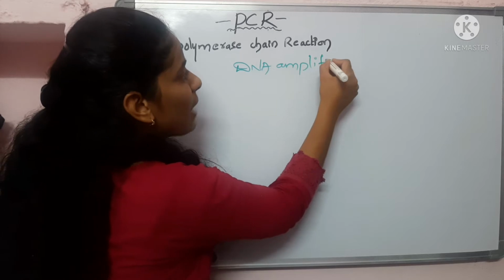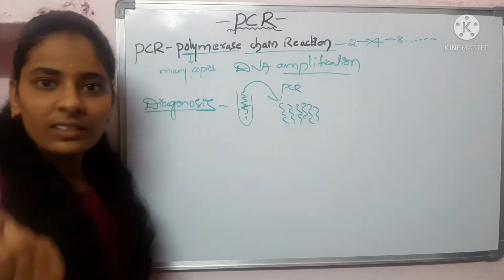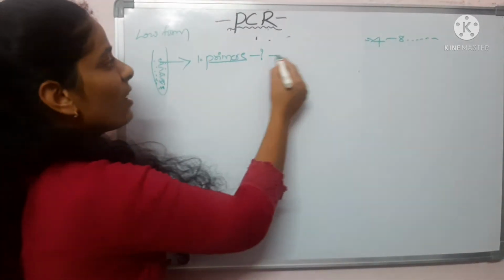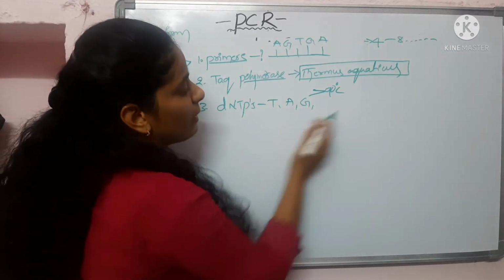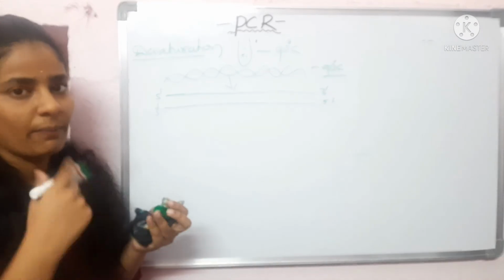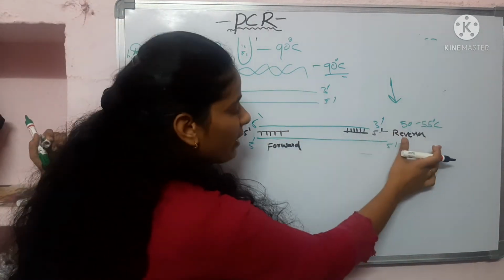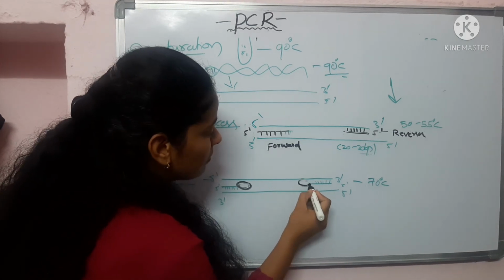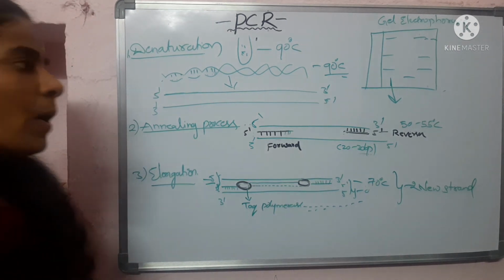PCR -polymerase chain reaction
DNA amplification